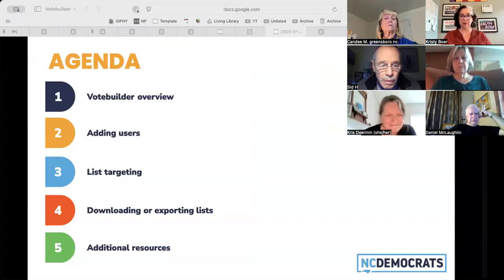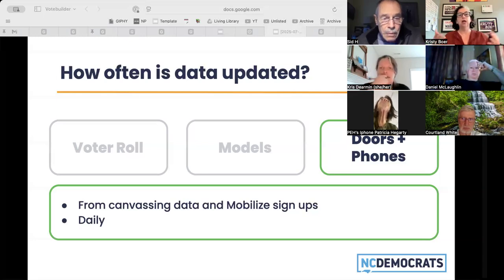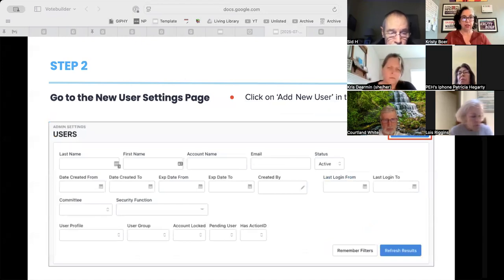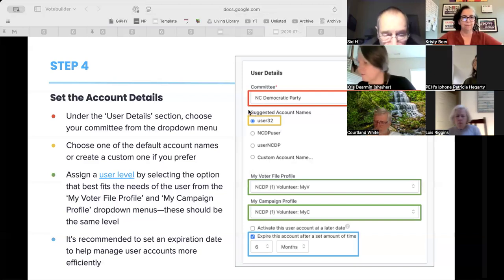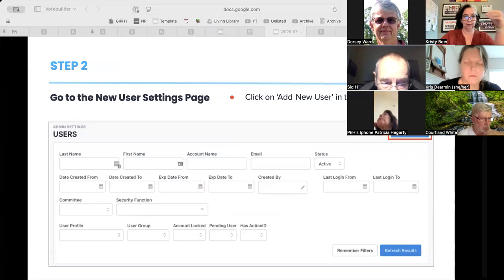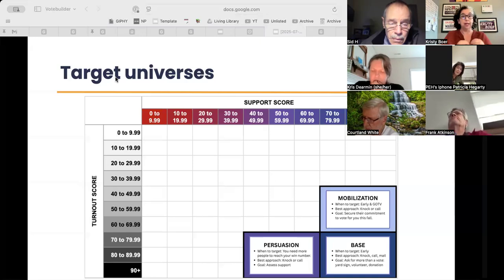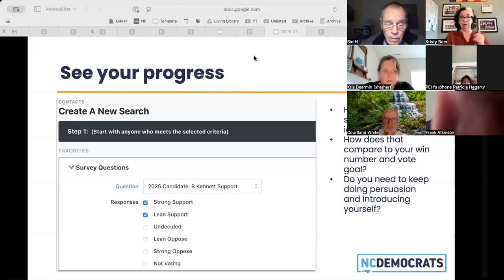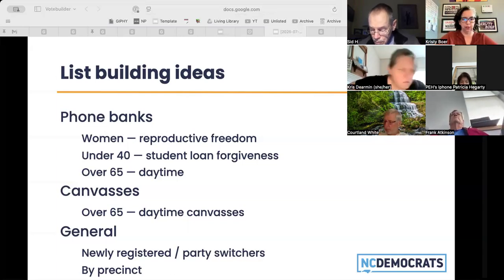VoteBuilder 201 (2025)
*Agenda*

- Votebuilder overview
- Adding users
- List targeting
- Downloading or exporting lists

*Who is this training most helpful for?*

Democratic County Parties or campaigns with Votebuilder accounts